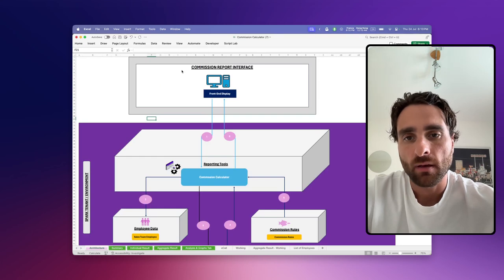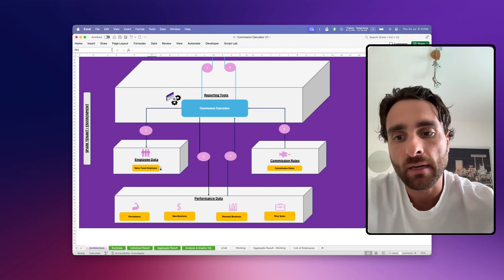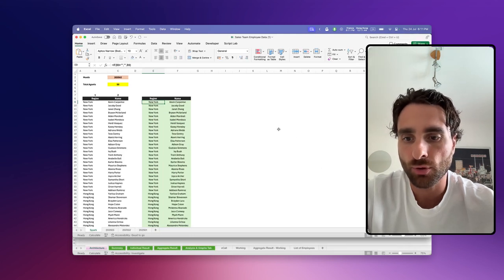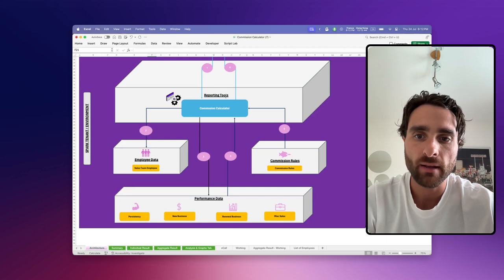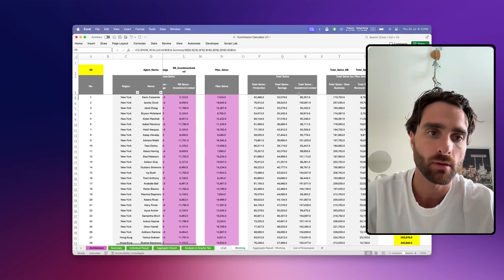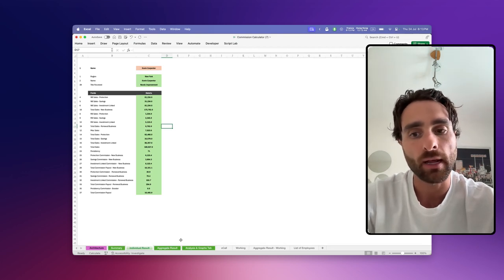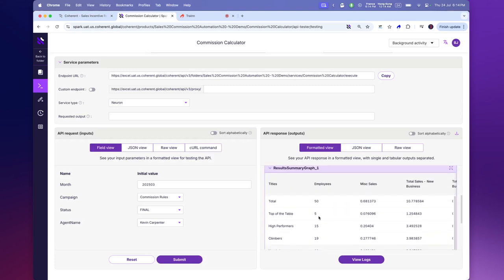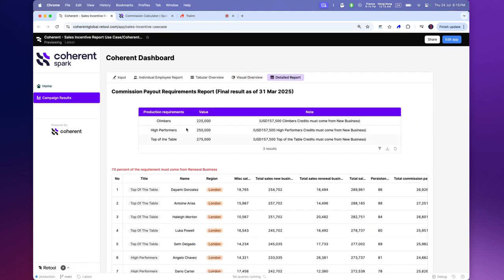Automate Commission Reports with Excel Logic | Coherent Spark Demo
Manual commission spreadsheets don’t scale.

This demo shows how to automate your entire commission reporting process—using the logic you already maintain in Excel.

Bassel Jirabe, Sales Engineer @ Coherent, walks through a real-world commission reporting engine built with Coherent Spark. You’ll see how structured data (like employee records and sales performance) connects seamlessly with Excel-modeled logic to power real-time commission outputs via API. It's a modular, transparent approach that replaces email chains and spreadsheet versioning with clean, scalable architecture.

What You’ll Learn in This Video:

✅ How to convert Excel-based commission rules into a Spark-powered API
✅ How Spark connects employee data, sales data, and logic files into a reporting engine
✅ How to feed real-time results into dashboards or front-end apps
✅ Why this approach makes commission logic easier to audit, reuse, and scale
✅ How to operationalize spreadsheet models without writing custom code

Ready to modernize your commission workflows—without rebuilding them from scratch?